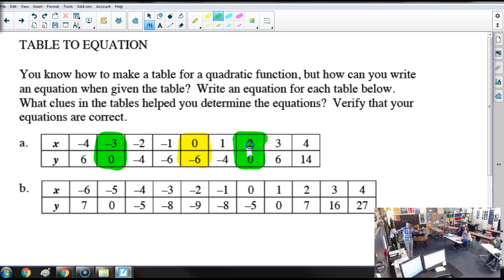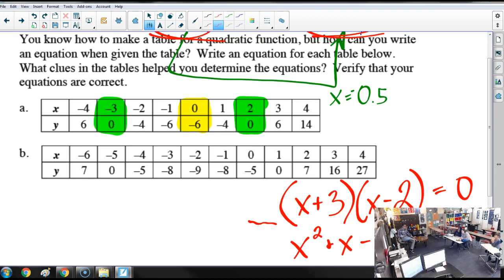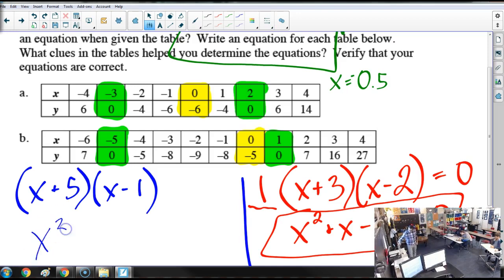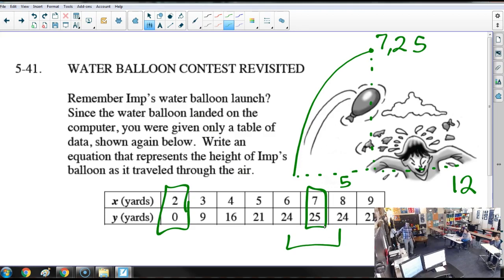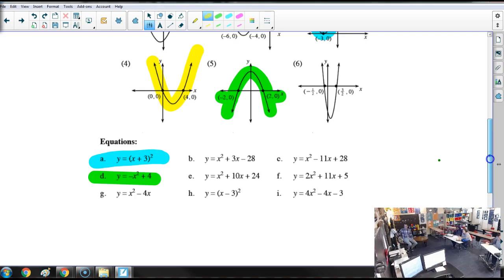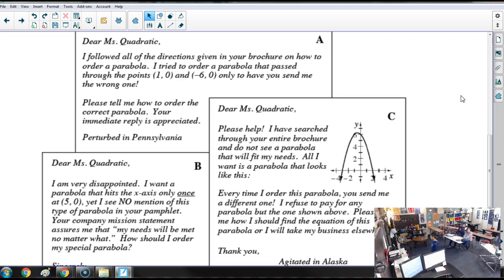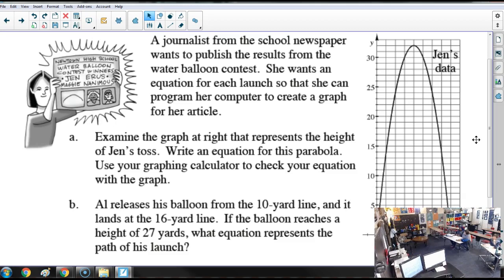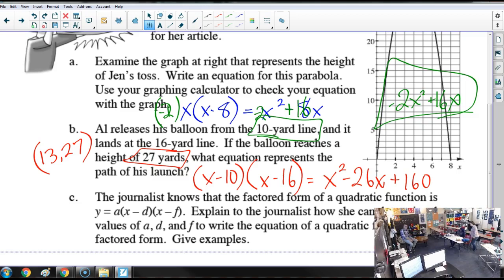11.14.19 - HSM2 5.1.4/5 - Connecting Tables Graphs and Eqs